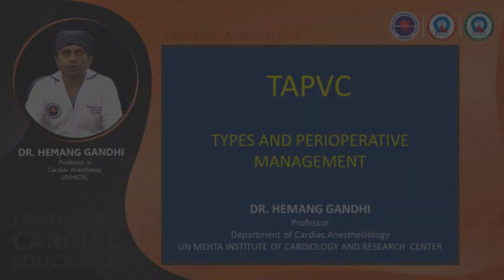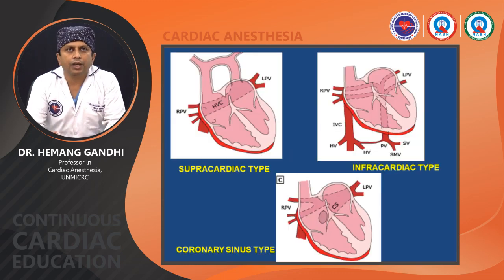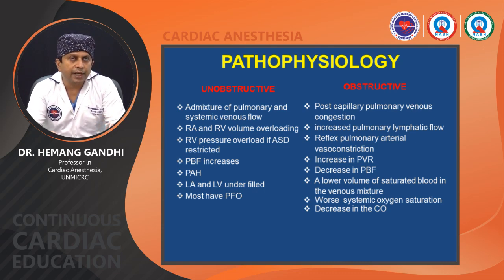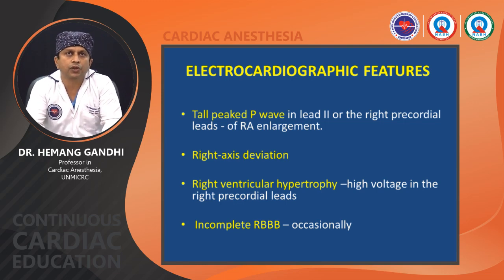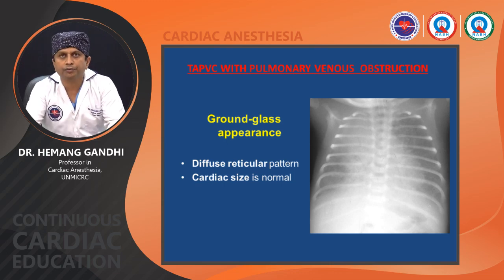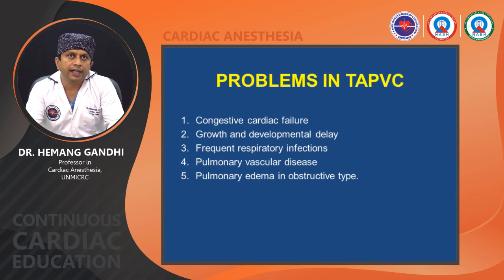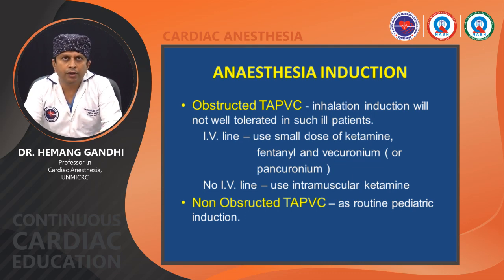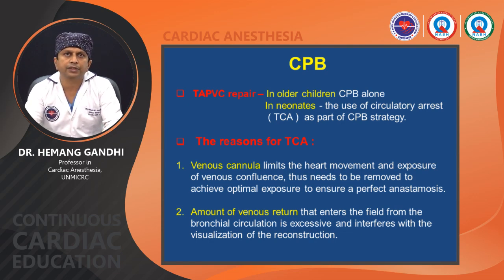Total Anomalous Pulmonary Venous Return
TOTAL ANOMALOUS PULMONARY VENOUS RETURN PRESENTED BY DR. HEMANG GANDHI